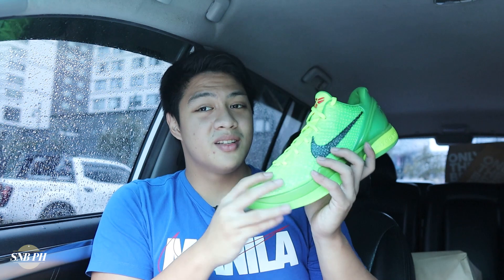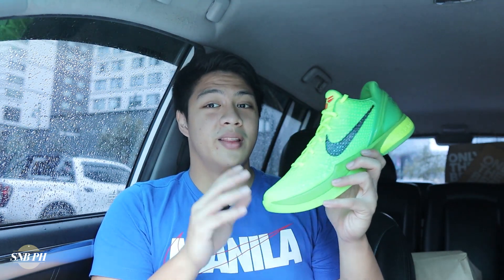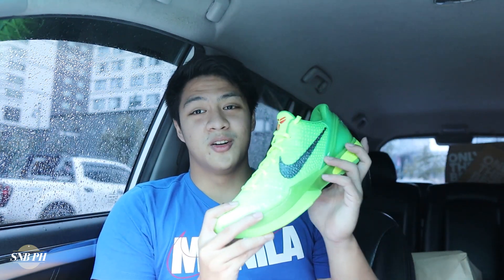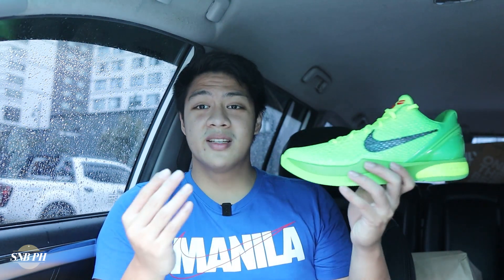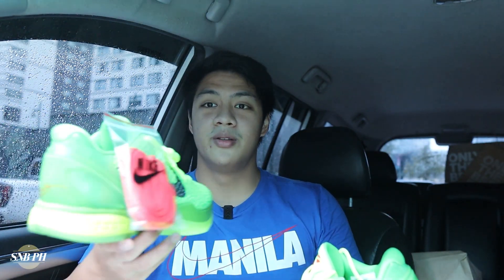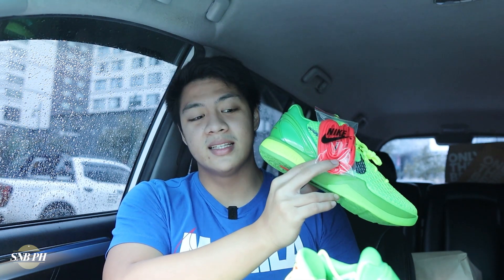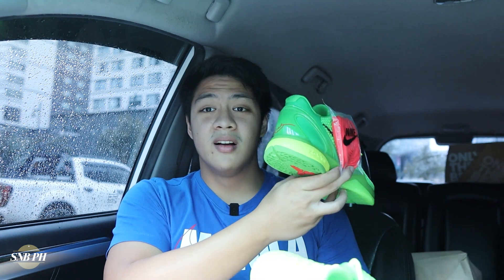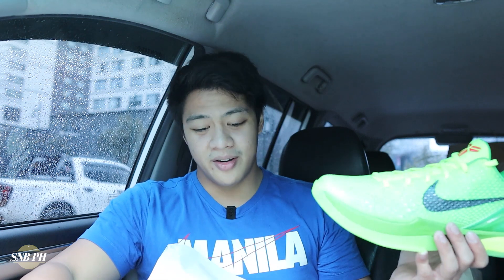We Got 'Em! Picking UP and Unboxing The Nike Kobe 6 Protro 'Grinch'!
Make sure to join the SnB PH Sneaker Hunters Facebook group where sneakerheads can just freely converse and talk about everything under the sun!

The Nike Kobe 6 Protro 'Grinch' was definitely one of the most awaited basketball sneaker releases we've had this year! It came in pretty clutch by releasing on Christmas Eve but was definitely worth the wait and also perfect for the holiday season. In this vlog, I take you along with me as I pick up my pair from Nike Bonifacio High Street and unbox it as well!

Equipment Used:

Canon M50